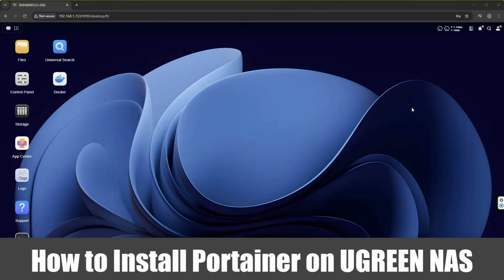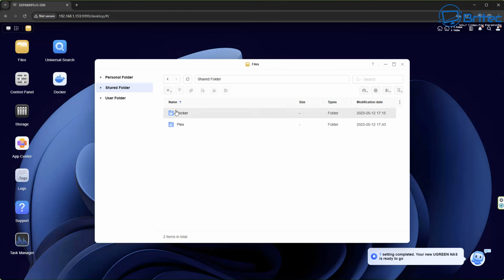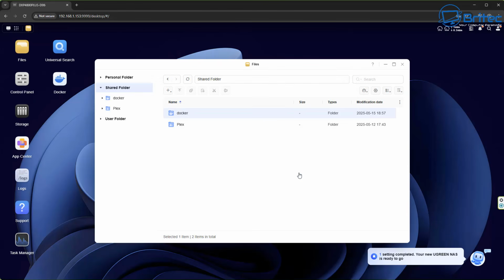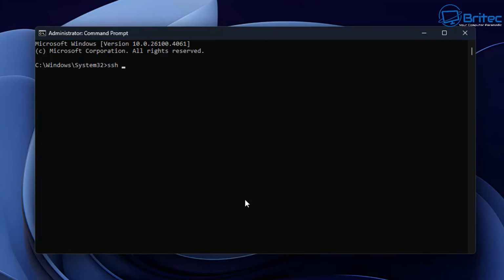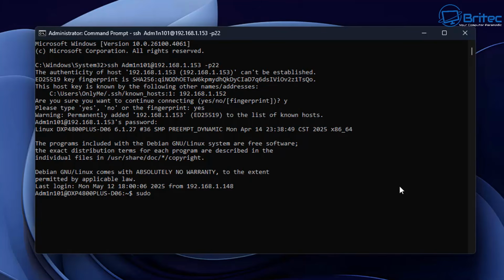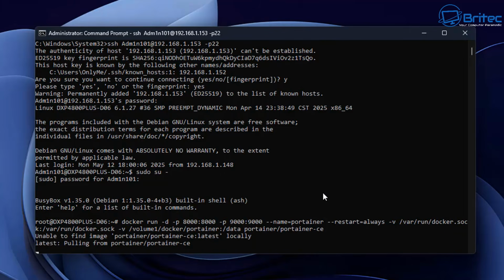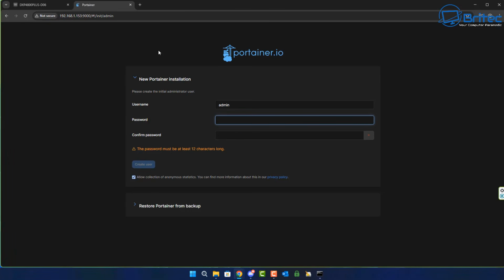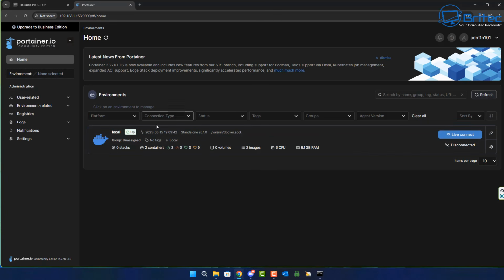How to Install Portainer on Network Attached Storage NAS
To install Portainer on a Network Attached Storage (NAS) device, you'll typically need to install Docker first, then run a Portainer container. This involves using the NAS's command line or a graphical interface, if provided, to execute Docker commands.

Commands:
docker run -d -p 8000:8000 -p 9000:9000 --name=portainer --restart=always -v /var/run/docker.sock:/var/run/docker.sock -v /volume1/docker/portainer:/data portainer/portainer-ce